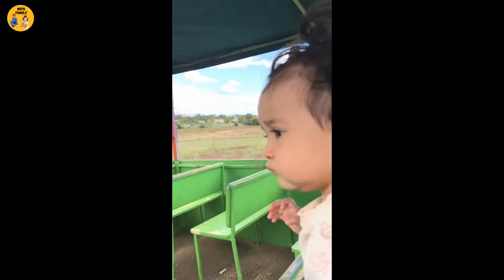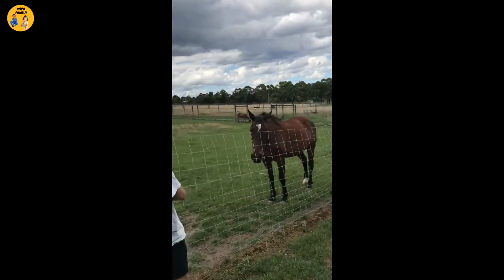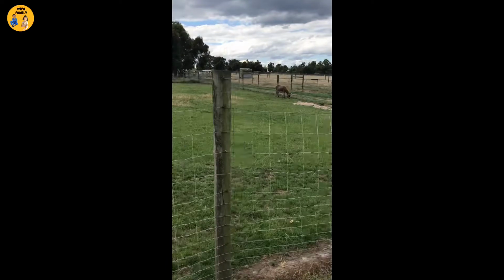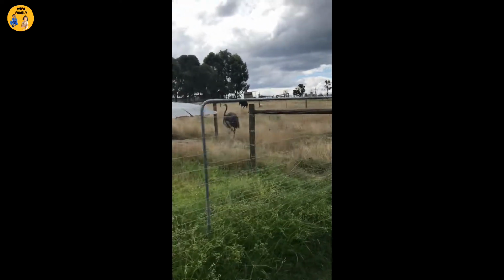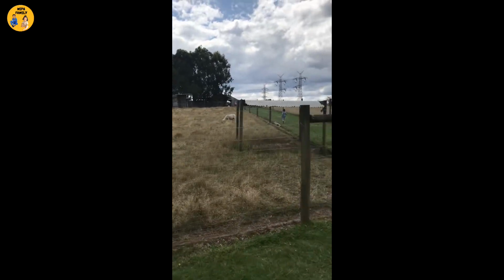เที่ยวฟาร์มสัมผัสสัตว์เลี้ยงแบบใกล้ชิด|Chesterfield Farm |Melbourne VIC Australia |WIPAFAMILY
เที่ยวฟาร์ม Melbourne |WIPA FAMILY

Open daily except Christmas Day, Boxing Day and New Years Day.

Weekdays school holidays 10am-4pm

Weekends, public holidays 10am — 5pm

Family $40

Adult $15

Concession $13

Child aged 3+ $9.

Tractor rides $3 per person.

Feed bags $1.50

พากินพาเที่ยว BY WIPA FAMILY
Line@ : ws0612